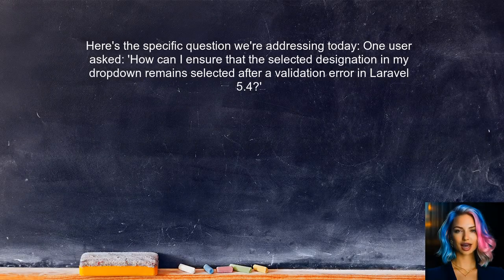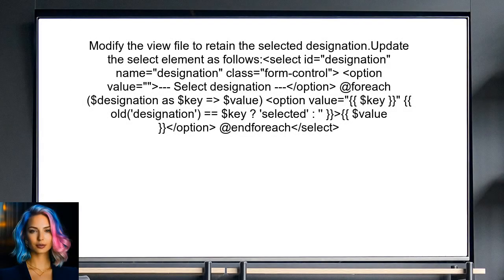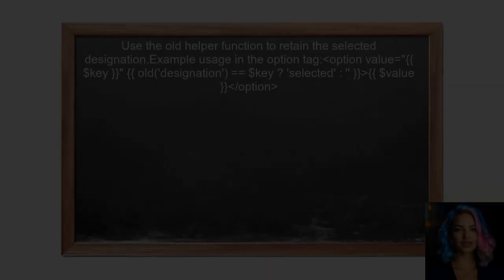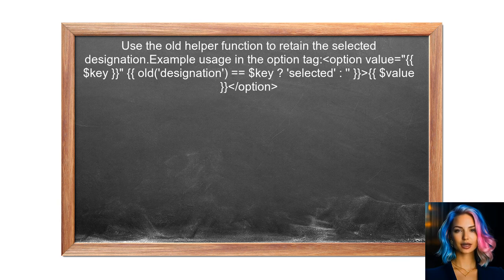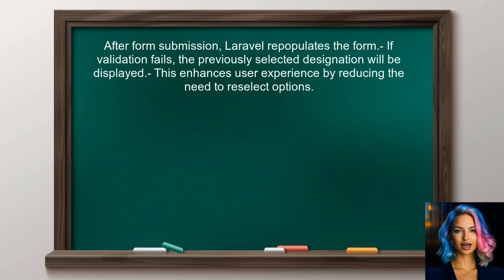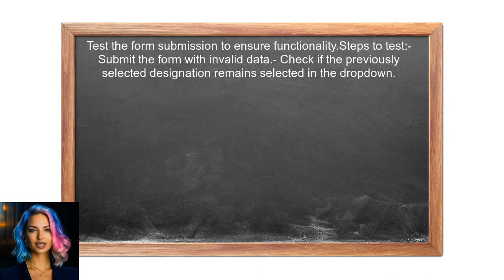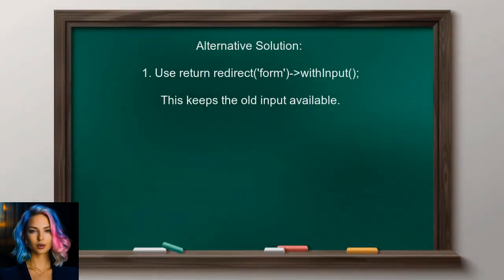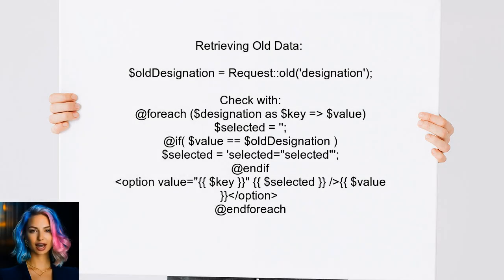How to Select Selected Value in Laravel 5.4 Dropdowns: A Step-by-Step Guide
In this video, we’ll explore the process of selecting a default value in dropdowns using Laravel 5.4. Dropdowns are a common feature in web applications, and knowing how to set a selected value can enhance user experience significantly. Join us as we walk through a step-by-step guide to implement this functionality seamlessly in your Laravel projects.

Today's Topic: How to Select Selected Value in Laravel 5.4 Dropdowns: A Step-by-Step Guide

Related to: laravel5.4, dropdowns, selectedvalue, howtoselect, step-by-stepguide,